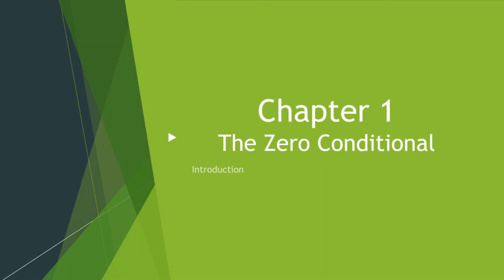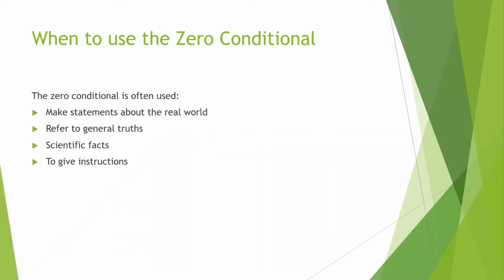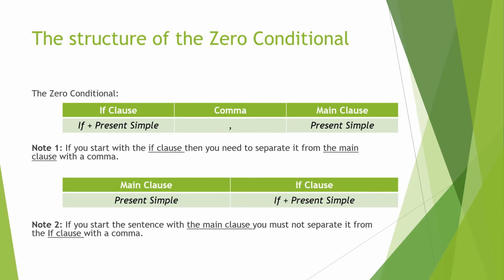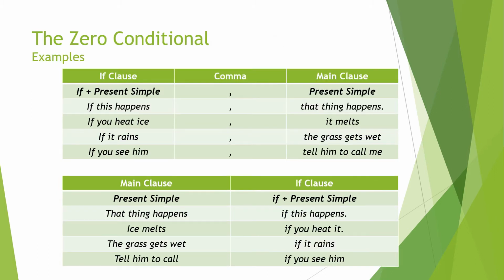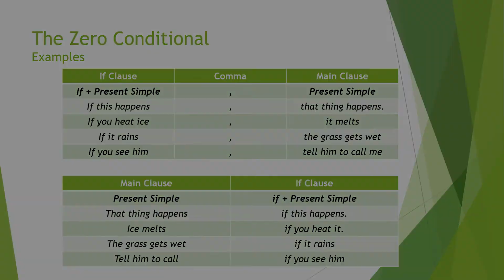Zero Conditional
From our Udemy Course: Learn English Grammar: Master The Conditionals
3 Zero Conditional